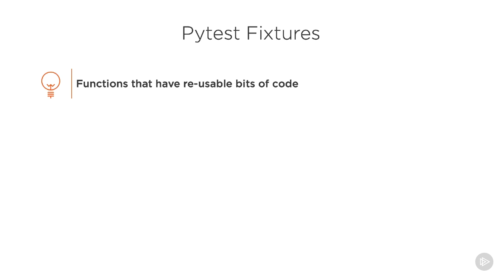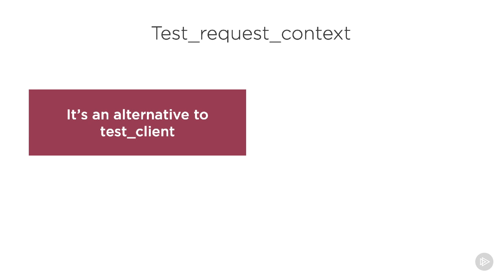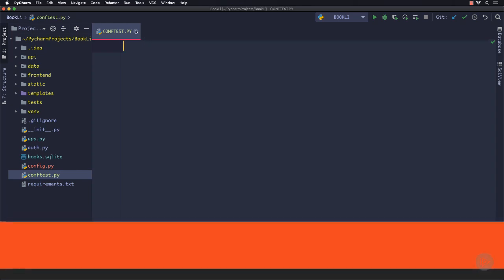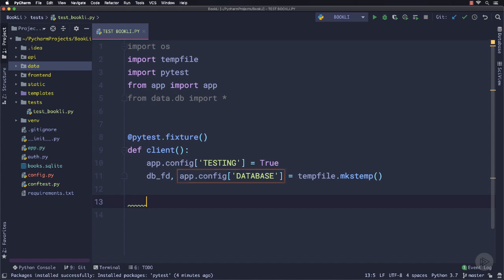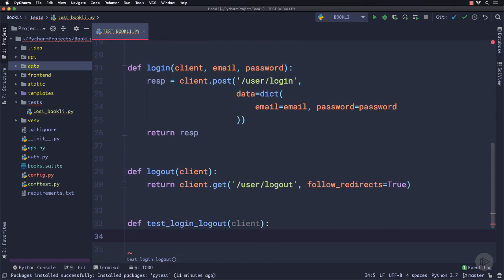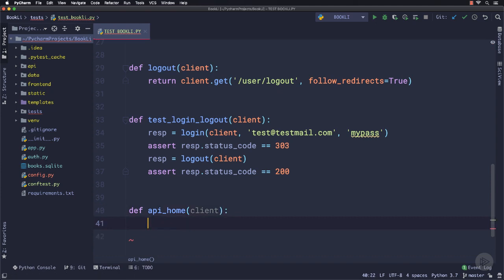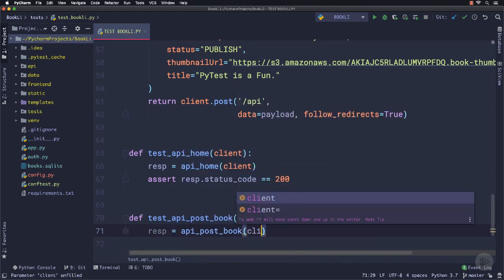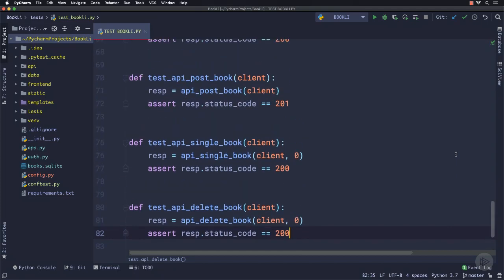08 SET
08   SET